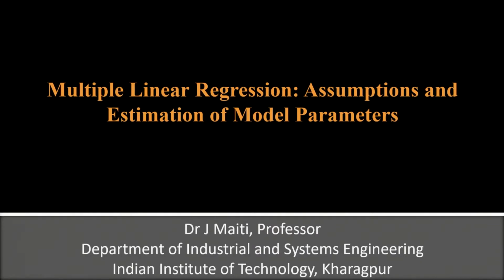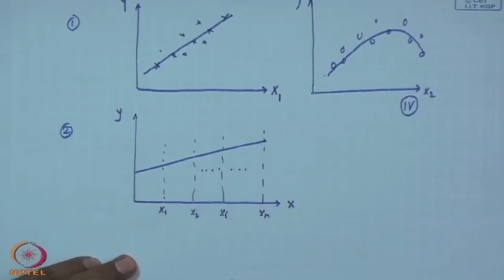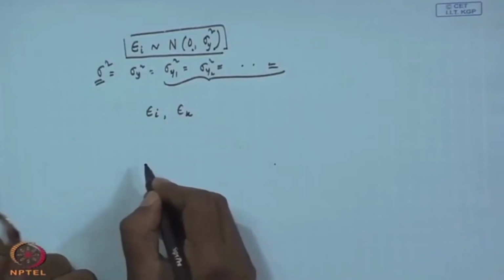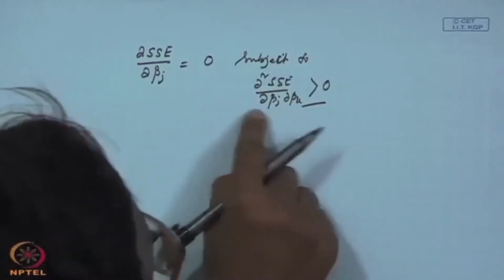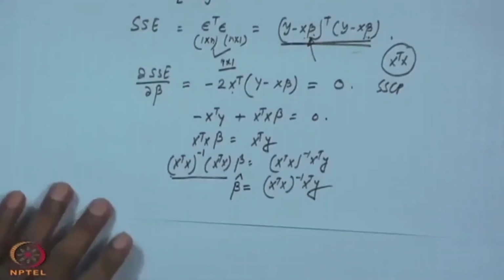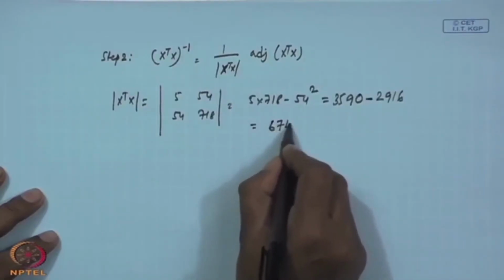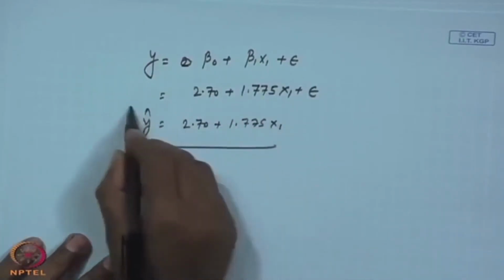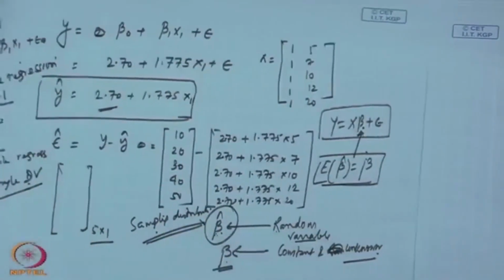Multiple Linear Regression: Assumptions and Estimation of model parameters